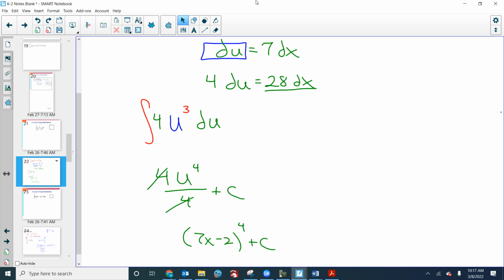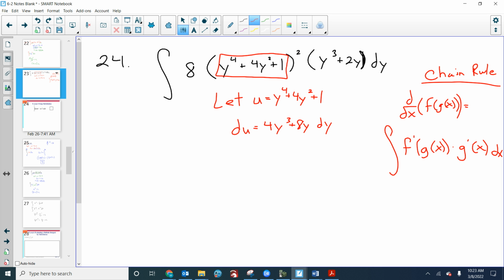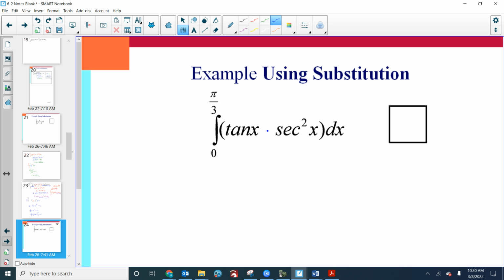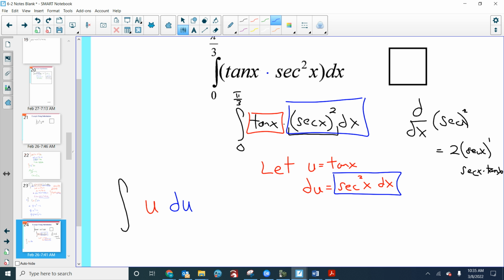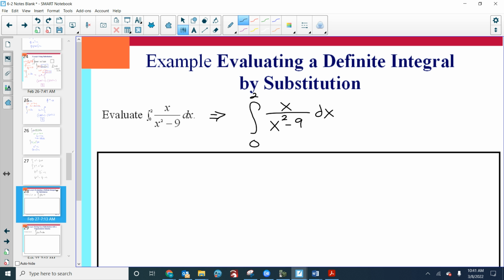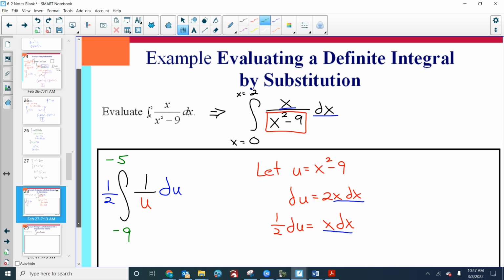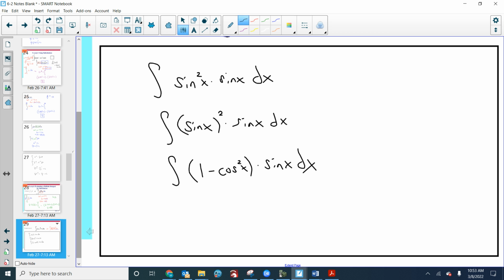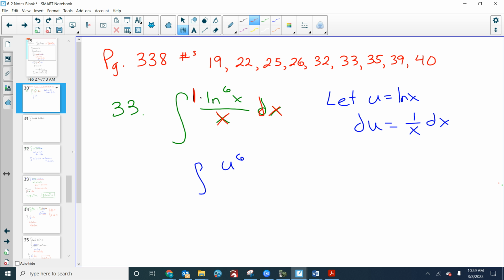6.2 D2 Notes